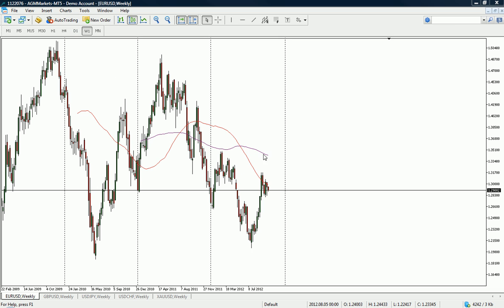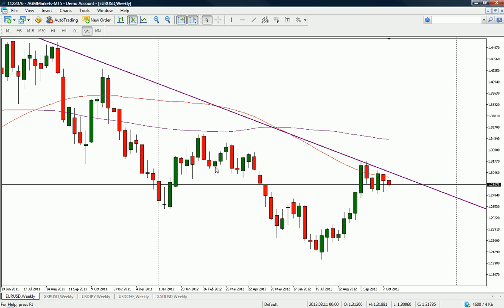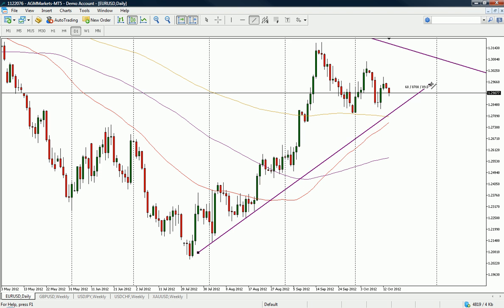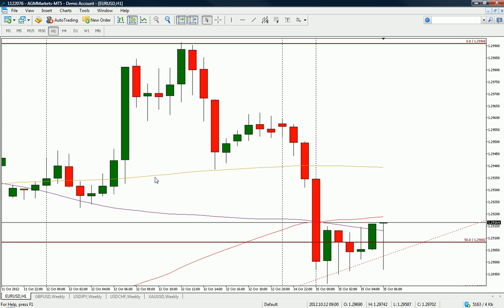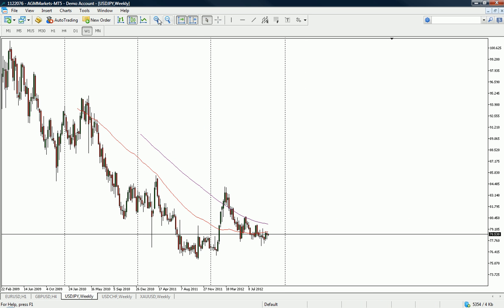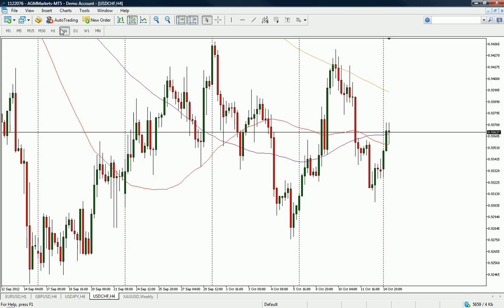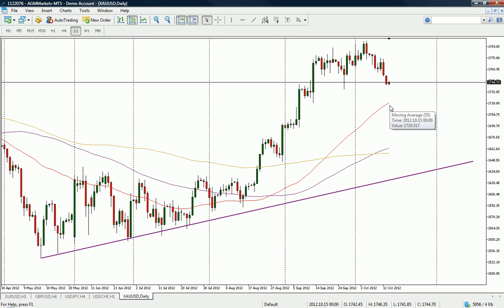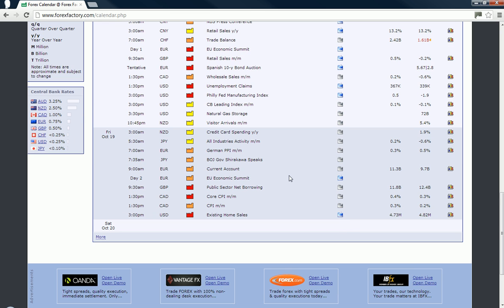AGM Markets Weekly Market Update 15/10/2012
AGM Markets Weekly Market Update video going through technical analysis on EURUSD, GBPUSD, USDJPY, USDCHF and XAUUSD. No trade calls or recommendations are made in this video, you trade at your own risk, if you could please read our full disclaimer on our